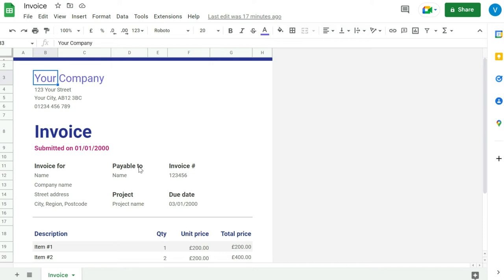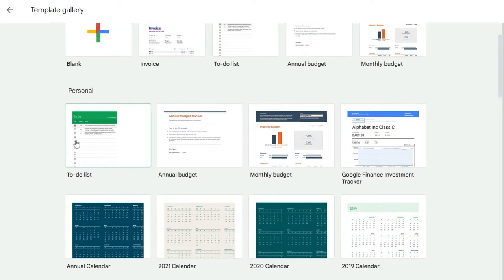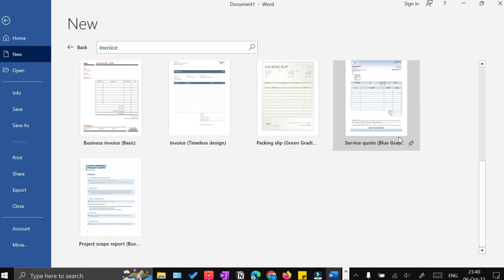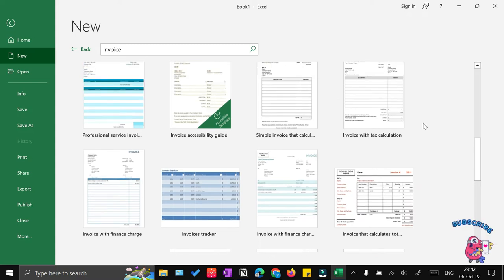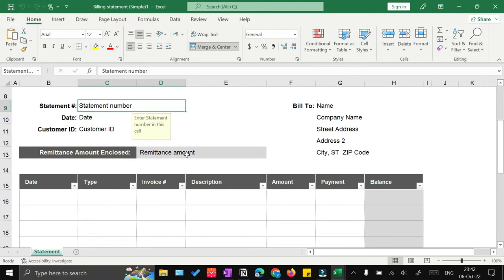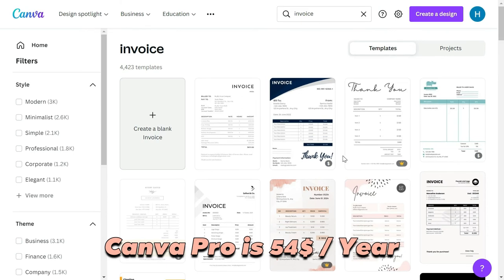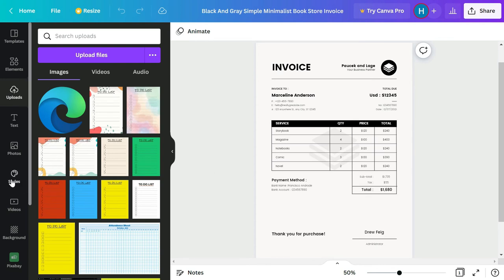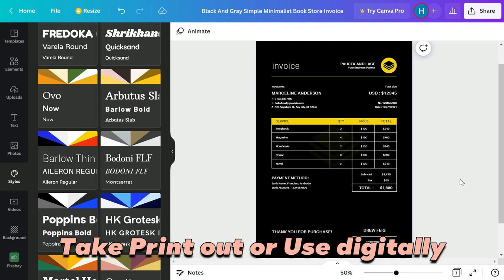5 Best Places to Find Invoice Templates For Free | Where To Find Free Invoice Templates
The Internet is an ocean of oceans where you can virtually find anything. You just need to know where to look  Here are the 5 Best Places to Find Invoice Templates For Free
Video Chapters
0:00 Intro
0:25 Google Sheets Invoice Templates
1:35 MS Word Template
2:43 MS Excel Templates
3:45 Invoice Templates in Canva
7:35 Buy Editable Invoice Template